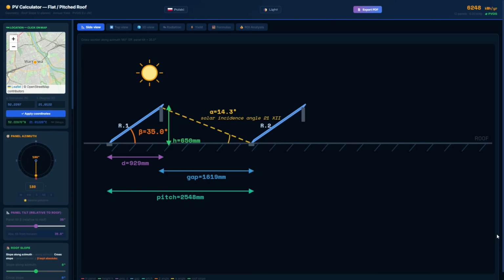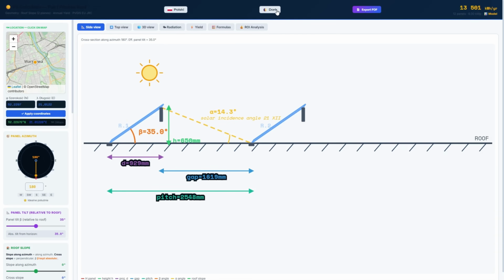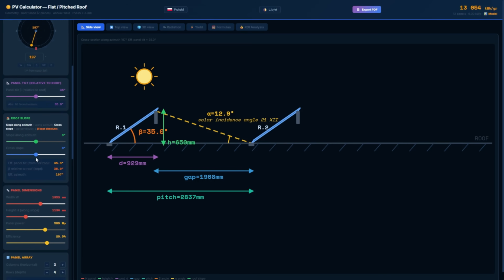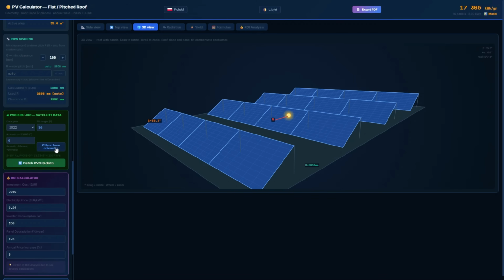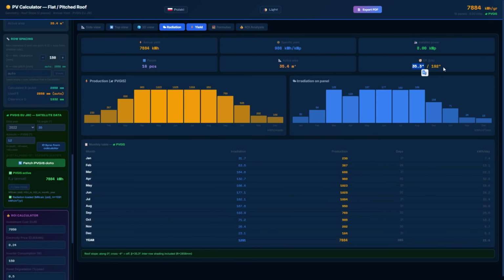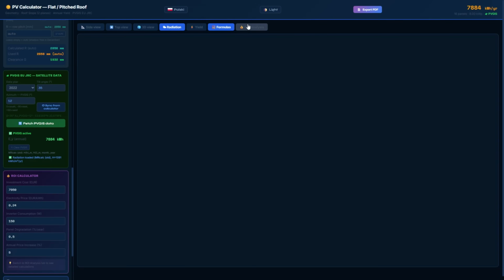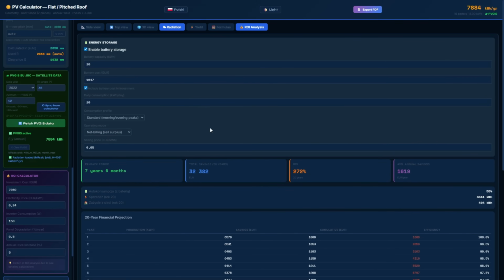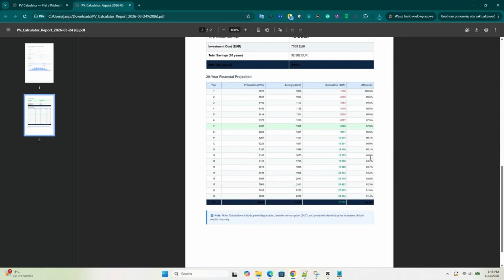☀️🔋PV Calculator – Free Tool to Design Solar PV with Battery Storage | Zero Export, Net‑billing, ROI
Are you planning a solar PV system with battery storage, but none of the free online calculators meet your needs?

🌞 PVsim – The PV calculator that thinks hourly!
✅ Hourly simulation – not yearly averages, but every hour with real PVGIS satellite data.
✅ Battery storage – see when your battery charges, discharges, or runs empty.
✅ System optimization – get recommendations for panel count and battery size.
✅🆕 Heat pump simulation – hourly COP and costs using real PVGIS temperature data.
✅ 20‑year ROI – includes degradation, price increase, inverter consumption.
✅ PDF export – one-click report with charts and tables.

If you’re looking for reliable and cost‑effective inverters for your solar system, here are a few models I personally recommend:
👉 EASUN 6.2KW Hybrid Solar Inverter
👉PowMr 10.2KW 6.2KW 4.2KW 3KW 1.6KW 1.5KW 1KW Hybrid

In this video, I’ll walk you through PV Calculator – a tool I built myself because I couldn’t find an existing solution that combines everything:

📍 interactive map for precise location,
🏠 two‑plane roof modeling,
🔋 battery simulation with Zero Export and Net‑billing modes,
💰 20‑year ROI analysis (degradation, inflation, inverter self‑consumption),
📄 one‑click PDF export of your entire project.

What you’ll learn in this video:

Step‑by‑step walkthrough of all features

How to set azimuth, panel tilt, dimensions, and row spacing

How to fetch real PVGIS satellite data for your location

How to configure battery storage and see its impact on savings

How to generate a PDF report to share with your installer

Who is this tool for?

Homeowners planning a solar + battery system

Installers looking for a quick way to test scenarios

Anyone who wants to understand how PV with storage really performs